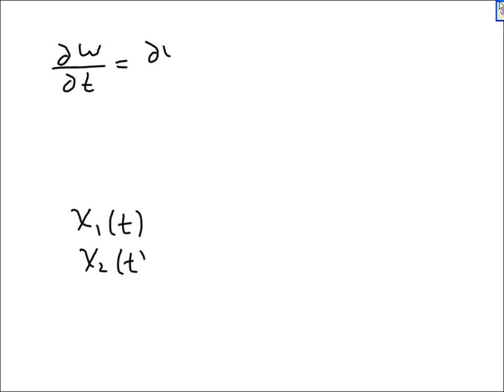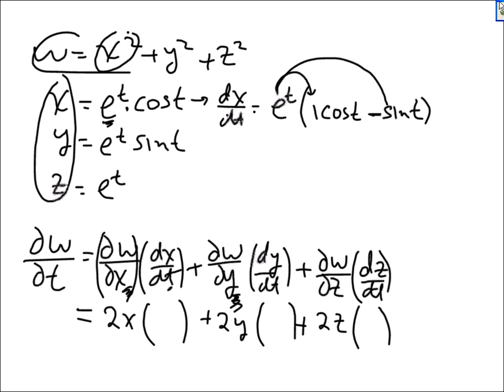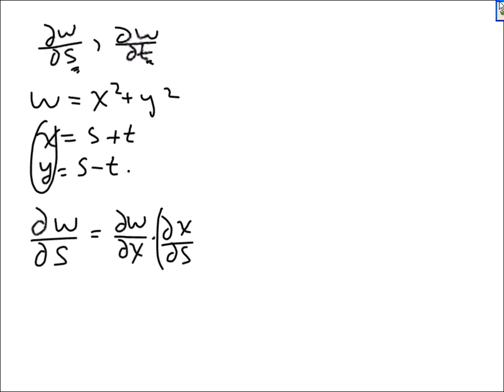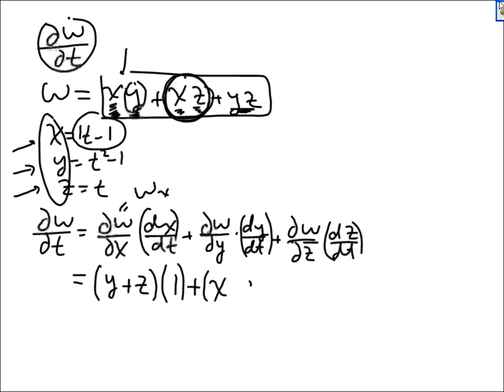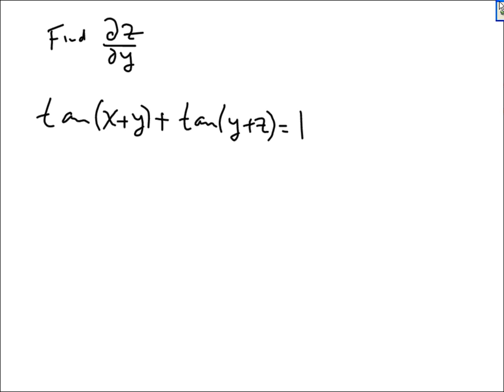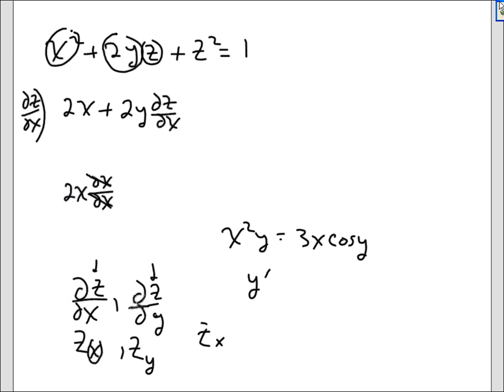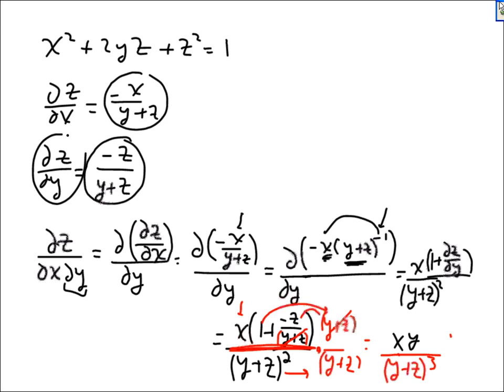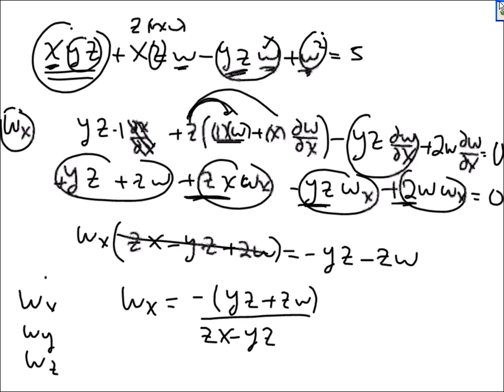Chain Rule of Functions of Several Variables by Free academy